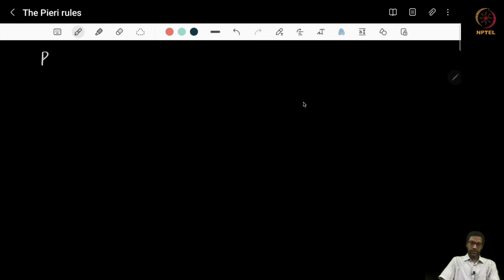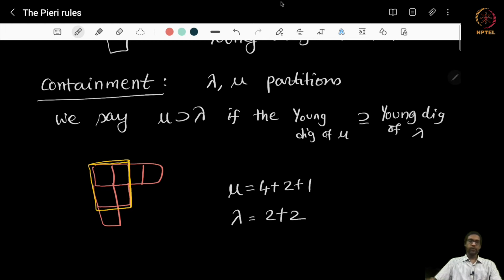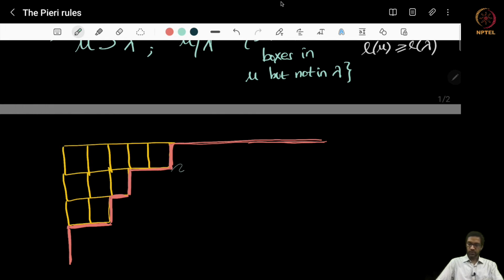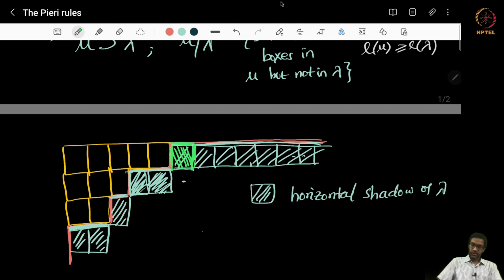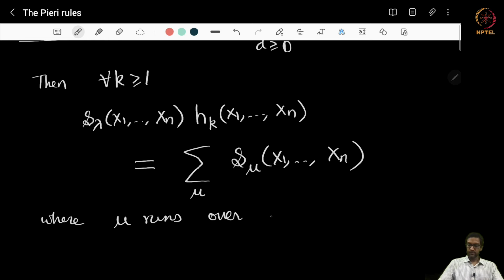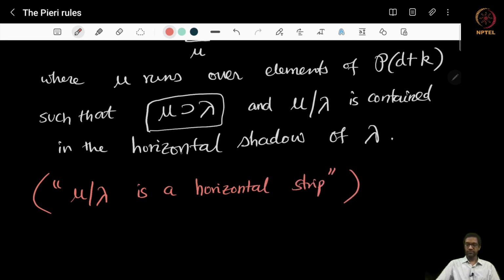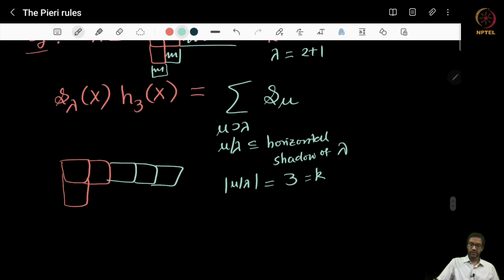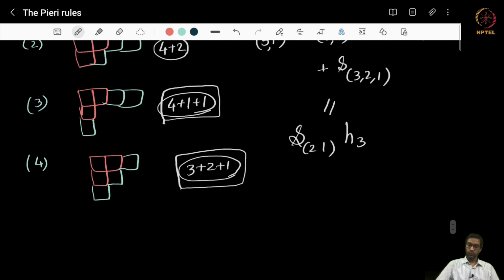Pieri rule - statement and examples